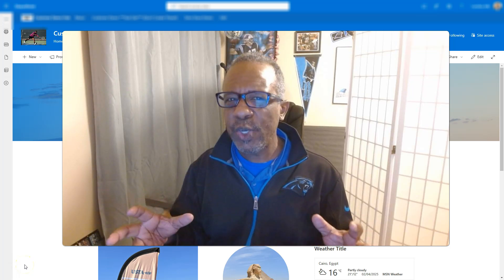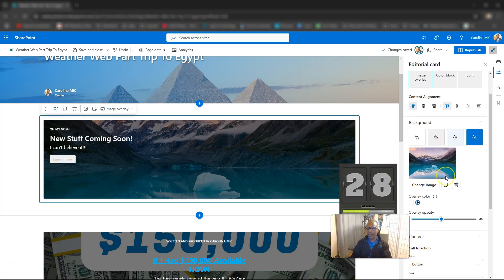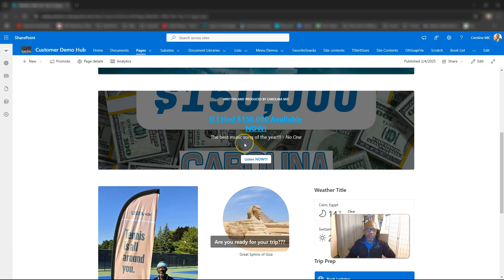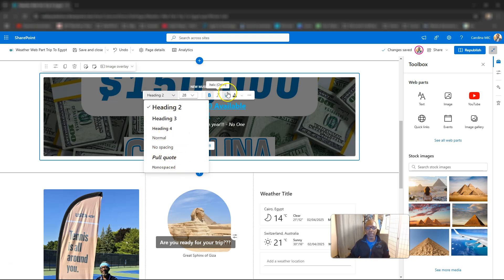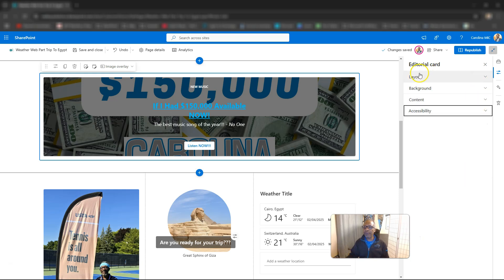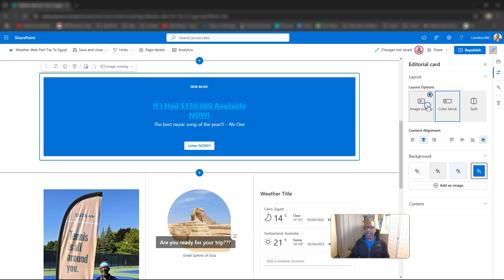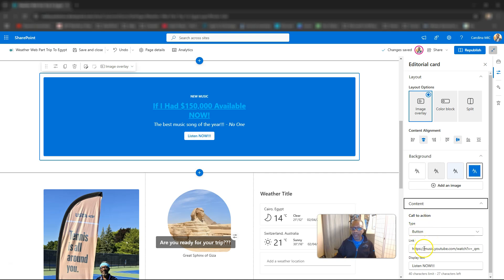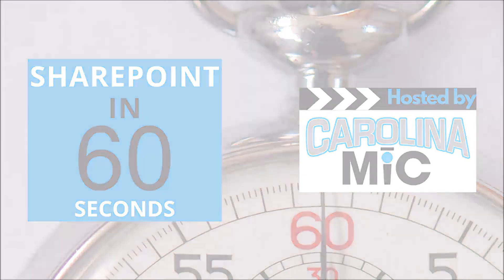New SharePoint Editorial Cards: Complete Setup & Configuration Guide (New Feature!)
Introducing SharePoint’s all-new Editorial Cards! In this video, I walk you through how to add the Editorial Card web part to your SharePoint pages and demonstrate every possible configuration option—from customizing backgrounds and text to setting up call-to-action buttons. Whether you’re a site admin or content creator, learn how to make your featured content truly pop with this powerful new tool.

In this video, you'll learn:

- How to add the Editorial Card web part to your page
- Detailed walkthrough of all configuration options
- Tips for creating visually engaging, customizable cards that drive user engagement

⏰ Timestamps:
0:00 - Intro
0:34 - 60-Second Rundown of the new Editorial Cards feature
1:33- Full Step by Step Walkthrough
5:46 - Final Thoughts